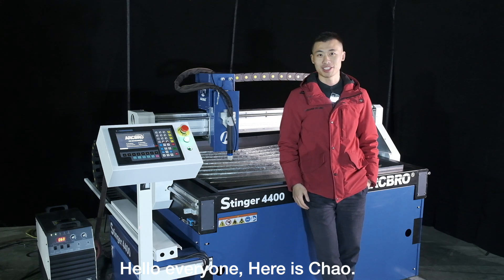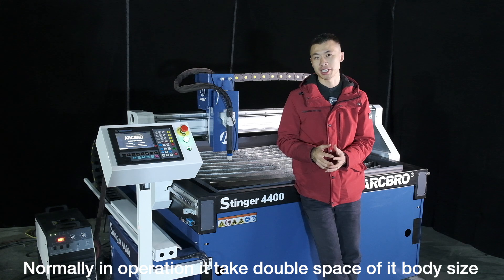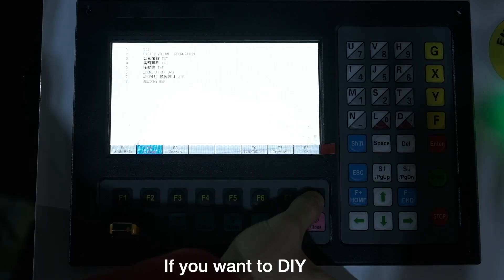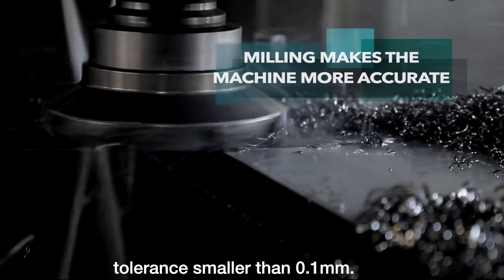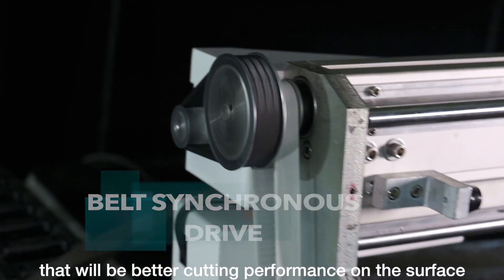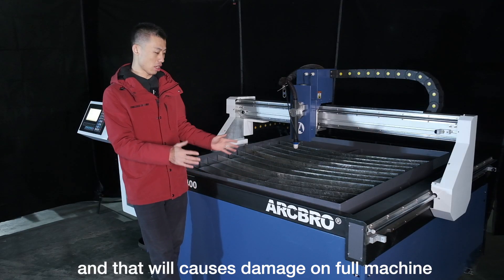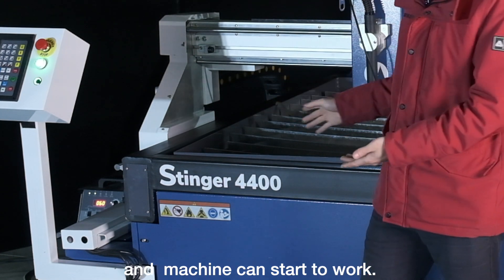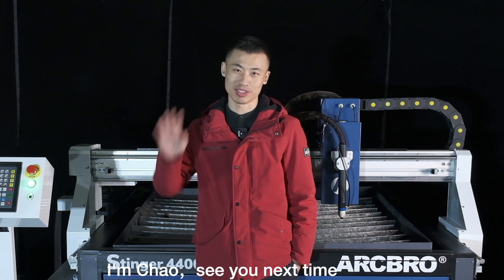stinger4400- The most decent, compact CNC plasma cutting table within the range of 4*4ft by ArcBro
The most decent, compact CNC plasma cutting table, within the cutting range of 4*4ft - Stinger 4400!

The purpose of ArcBro’s community is to share any ideas and tips, to solve the owner's questions about all models of Cutting machines.

About ArcBro:
ArcBro is not only a manufacturer of CNC plasma cutting machines but also works to help manage the supply chain for our value customers worldwide effectively,  such as R&D for the mechanical or electric or device function or controller. even 1 to 100 productive realized. Make our customers Empower, to help them keep industry-leading levels even during the crisis situation around the world. ArcBro is always your strength support team from China.